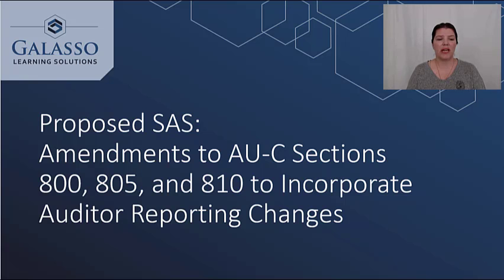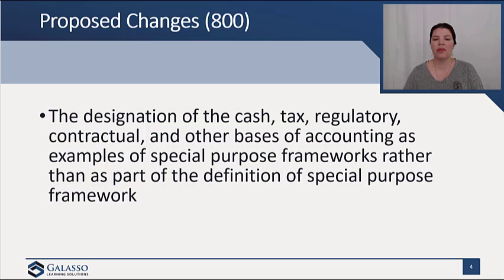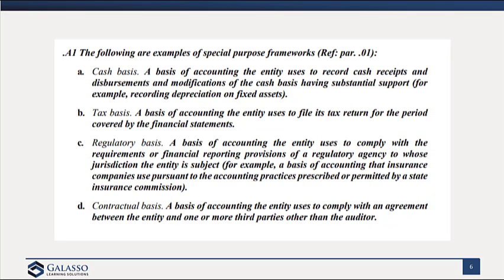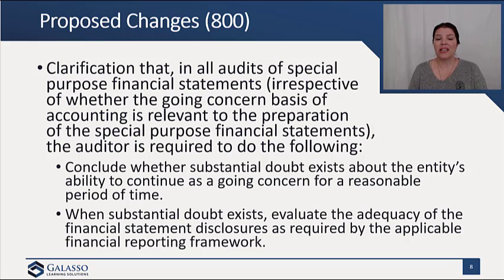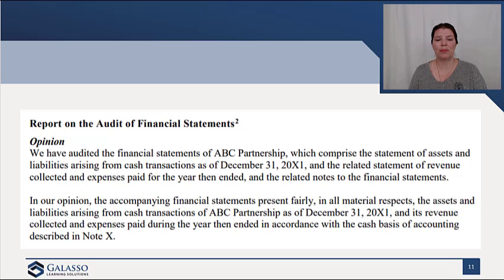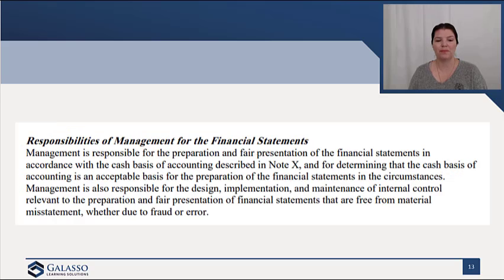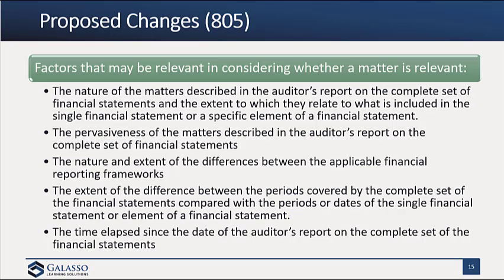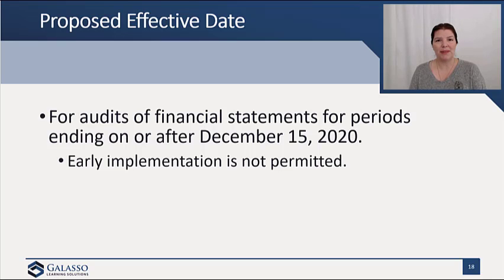Proposed SAS - Conforming Edits to 800 Series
This Q3 in 2019 review covers the final standards issued by standard setters, including the two final SASes issued by the AICPA as well as a new forensic standard and TQA.